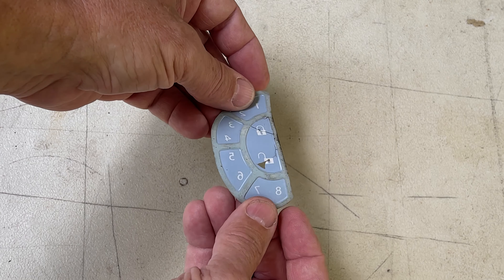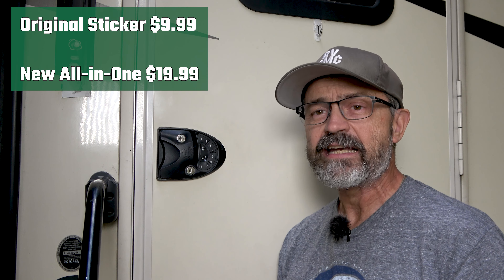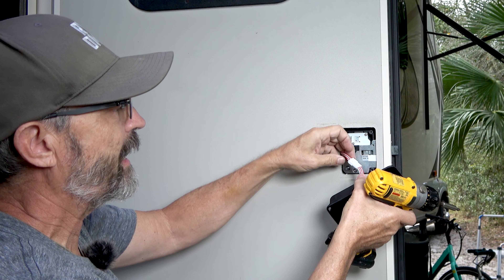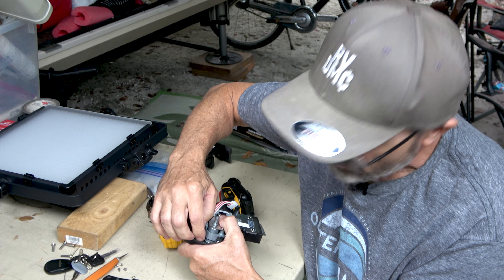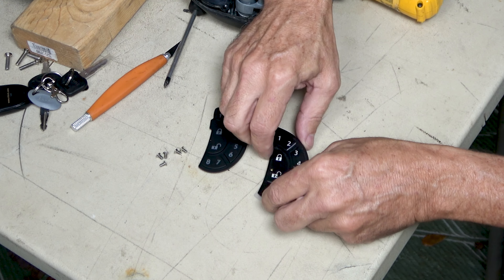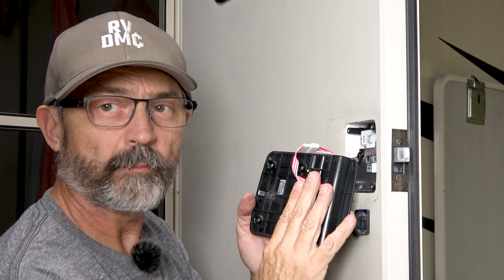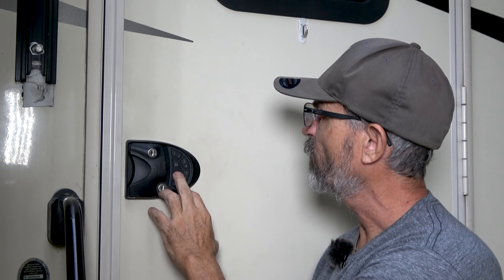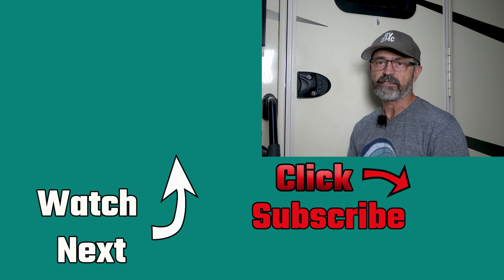New RV Lock Keypad Upgrade, Keyless Security (RV Living) 4K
When we bought our fifth wheel camper trailer over two years ago, one of our first upgrades was to the main RV lock to our door - we installed a keyless entry door lock by RV Lock. We didn't like the idea that many RV keys could fit the lock in our door. It has worked great and we have no regrets. However, the key pad started to crack as they known to do.
We planned on just replacing the sticker to the RV lock keypad, but then found out on a phone call to the company, that there is a better way- a new upgrade.
In this video, we show you the old sticker keypad, the new and improved upgrade and how to install it.

Chapters
0:00 Intro
1:46 Remove Lock
3:18 Replace Keypad
4:50 Reinstall Lock
6:57 Test New Keypad

I couldn't find the NEW keypad on the website, I had to call and order it.
Cost $19.99 (Nov 2021)

2.  Please consider subscribing if you are interested in RV's, traveling in an RV, Full Time RVing, Working on the Road or just looking for something different in your life that will add adventure and creativity.

My Thingiverse page- free 3D plans (Sorry, we do not print for others)